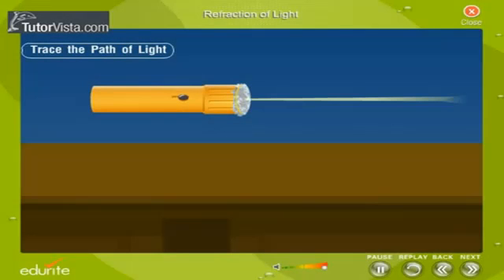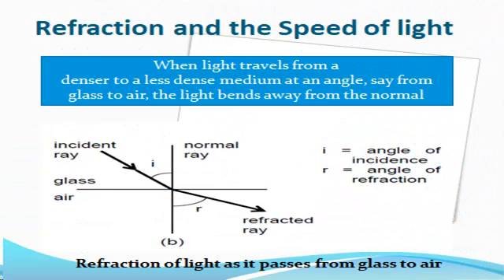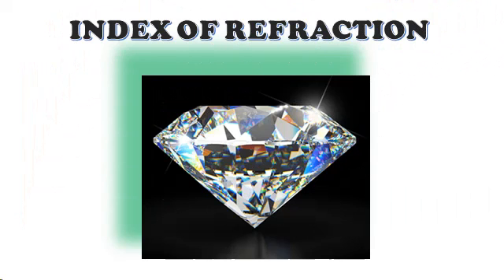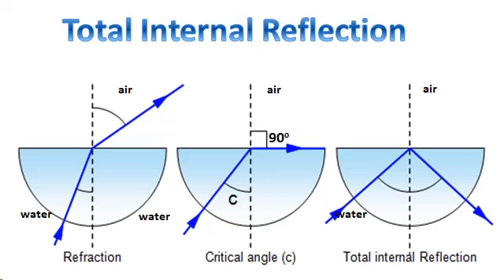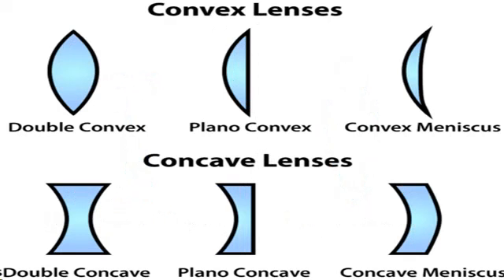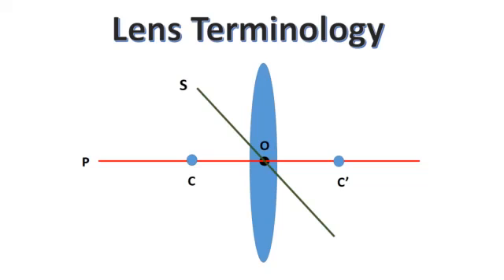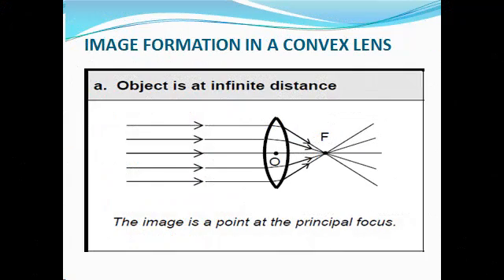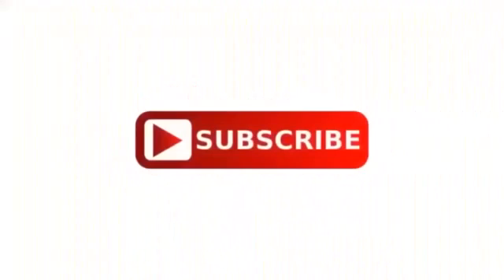Refraction of Light and Lenses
Laws Refraction of Light
Lenses
Total Internal Reflection
Image formation in lenses